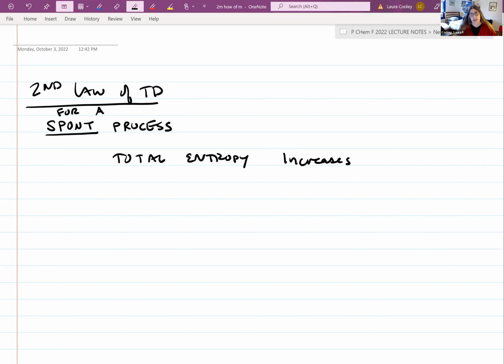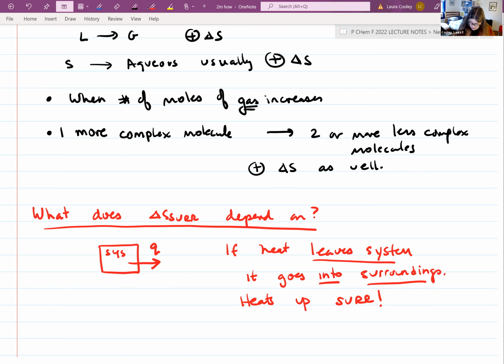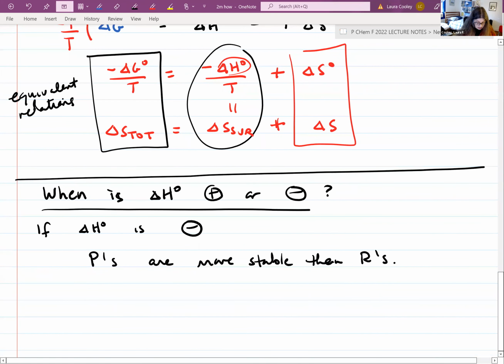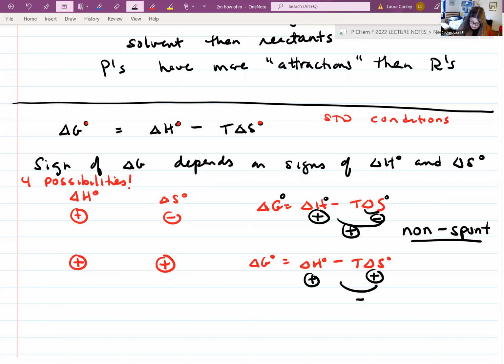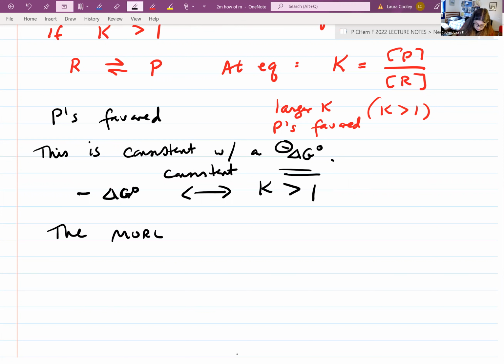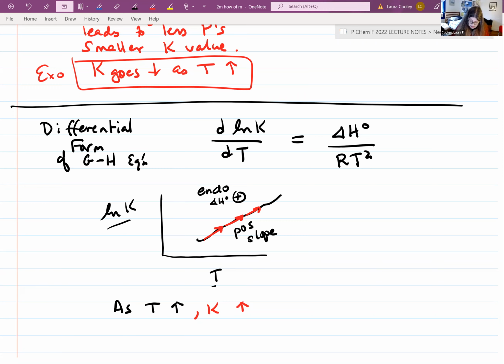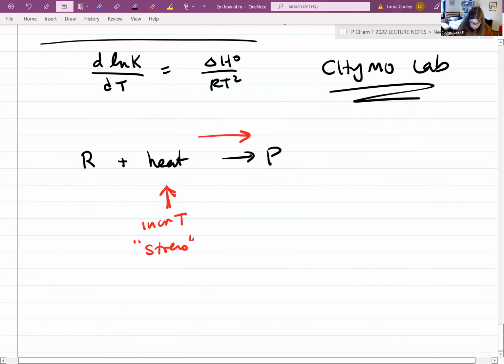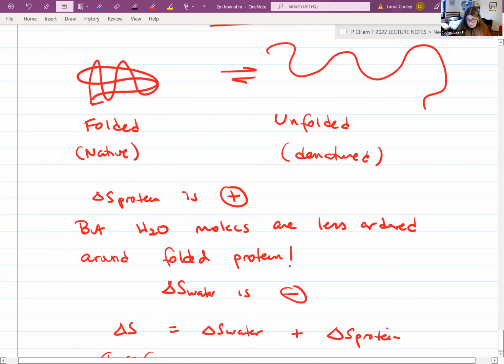Lab Lecture 3 Recorded Fall 2022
Reviewing some equations used in P Chem Labs.